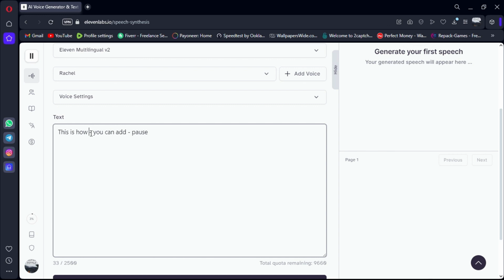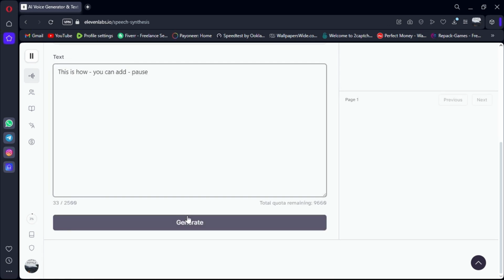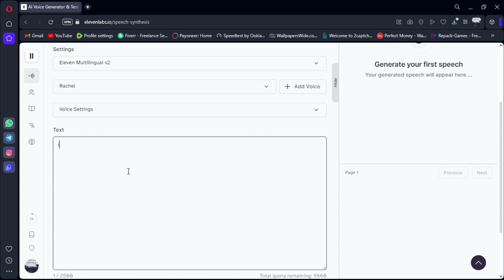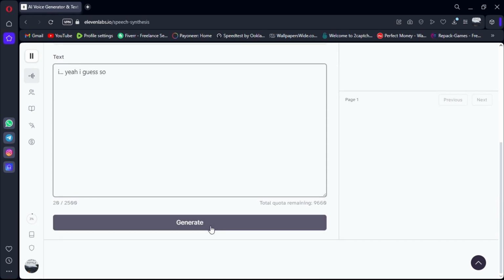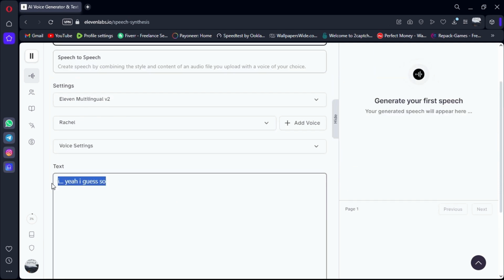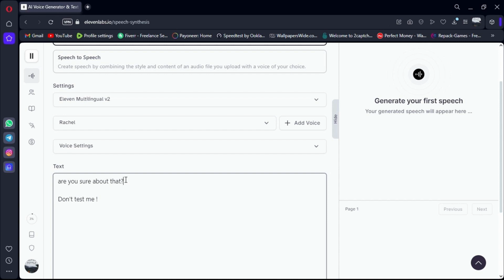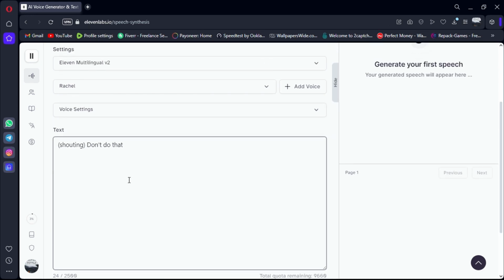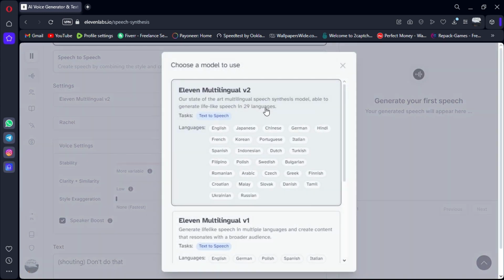How to whisper and yell in ElevenLabs - ElevenLabs prompts 2025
How to whisper and yell in ElevenLabs - ElevenLabs prompts 2024

Welcome to our comprehensive guide on mastering the art of whispering and yelling in ElevenLabs! In this video, I will provide you with expert tips, Prompts and insider techniques to effectively whisper and yell in ElevenLabs and unlock the secrets of communication in this dynamic environment and elevate your gameplay to new heights. Drop your comments and questions below.